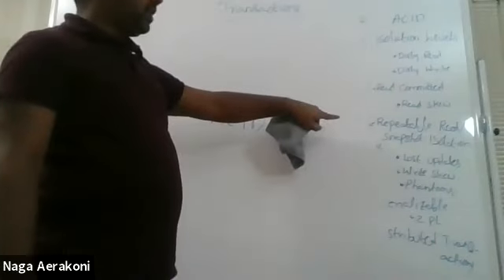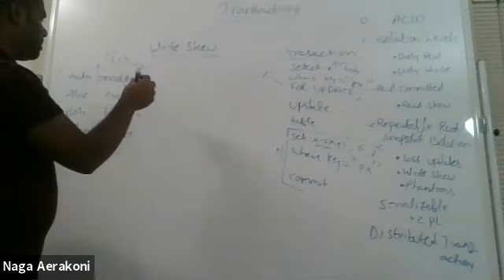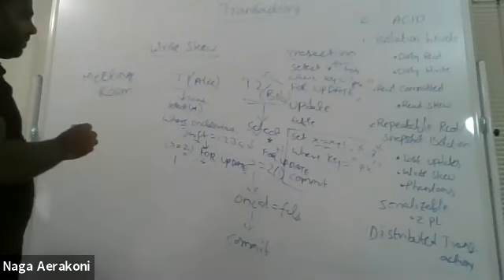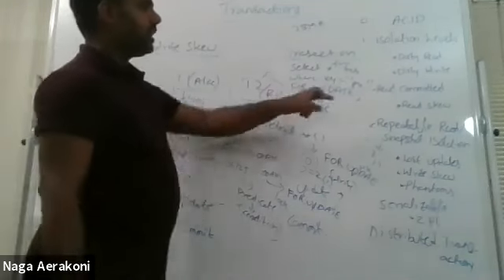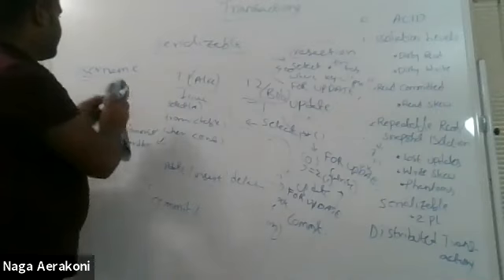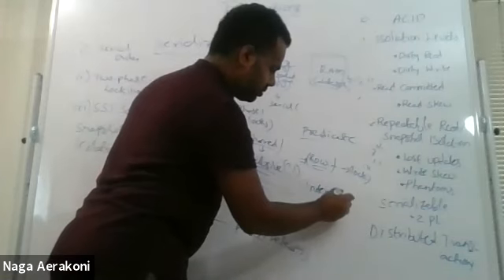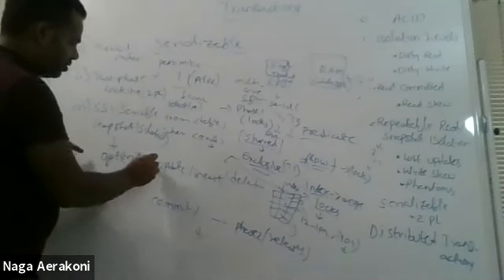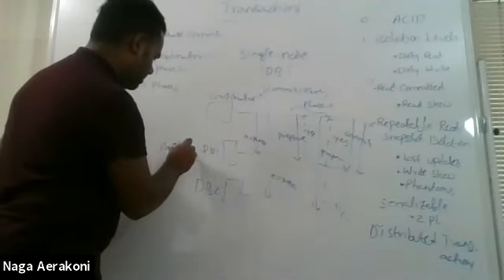System Design Session by Naga Aerakoni - Transactions - Part 2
Topics:
1. Anomalies that occur in Repeatable Read, Snapshot Isolation Levels
1.1 Lost updates
1.2 Write Skew
1.3 Phantoms
2. Serializable Isolation Level - Implementation using 2-Phase Locking(2PL), and Serializable Snapshot Isolation
3. Overview of Distributed Transactions - 2 Phase Commit (2PC)

Note: This is based on learnings from the book 'Designing Data-Intensive Applications' - Chapter 7.